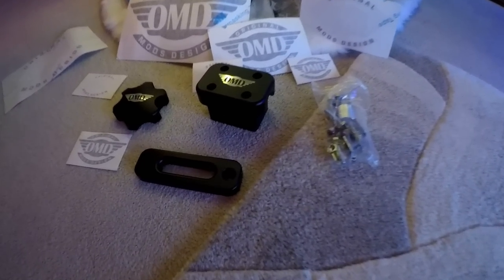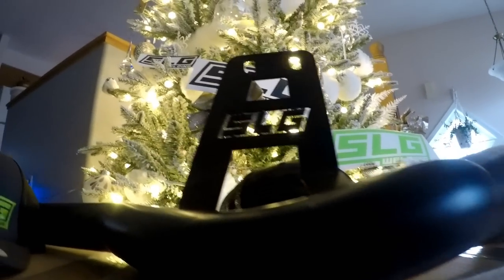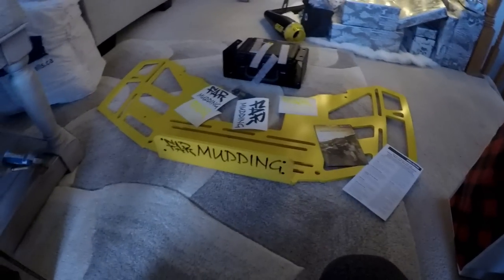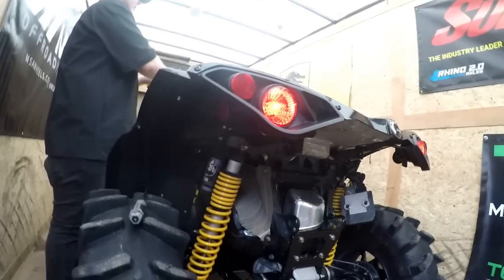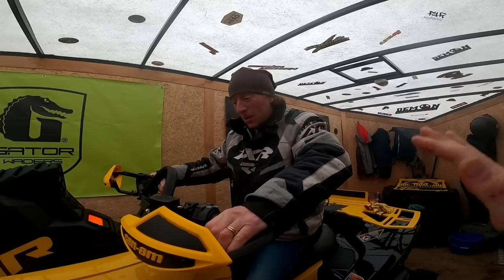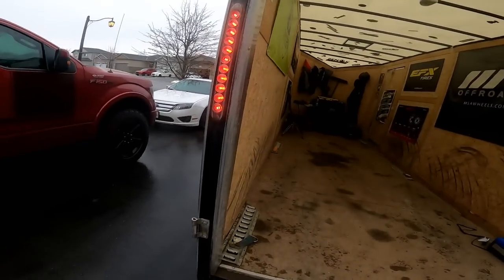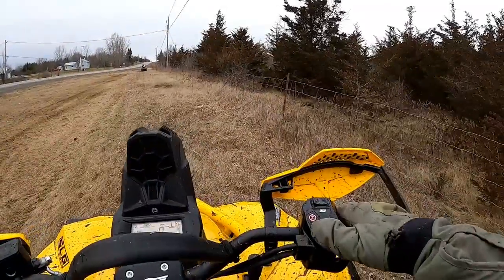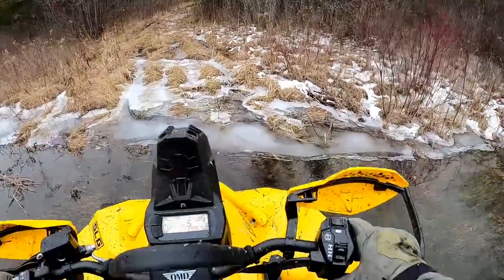Customizing the 2021 Can-Am Renegade X-MR 1000R 4Lok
On this episode of eh TV. Many boxes arrived over the holidays, it's time to get busy installing more add-on's to the 2021 Can-Am Renegade X-MR 1000r. Then we hit the trail to see what we think of the recent changes. Full list of add-on's and where to find them down below, Including previous installs.

Original Mods Designs, 2" Riser, Gas cap, and winch fairlead

Custom Motoquad, Airbox Lid Billet Custom Logo and OMC Gasket